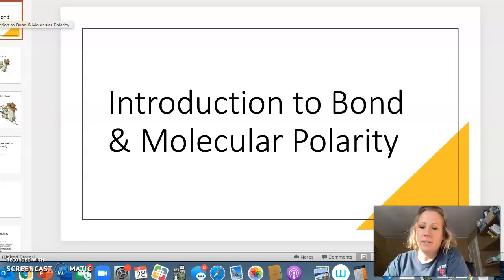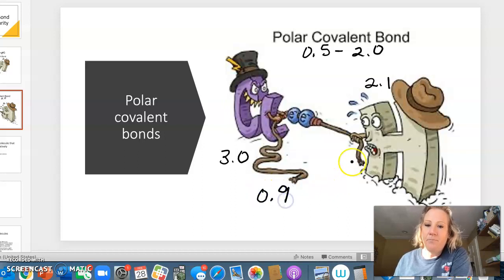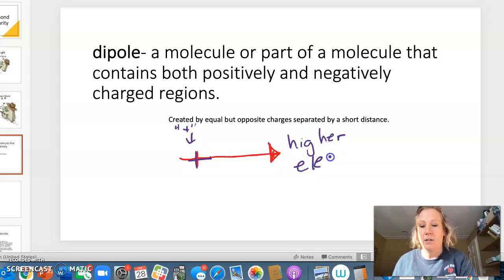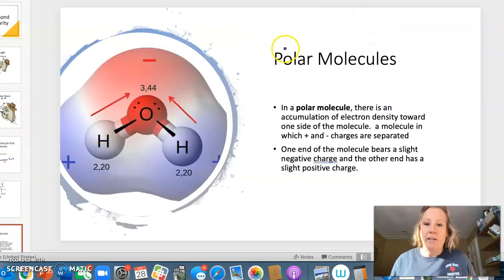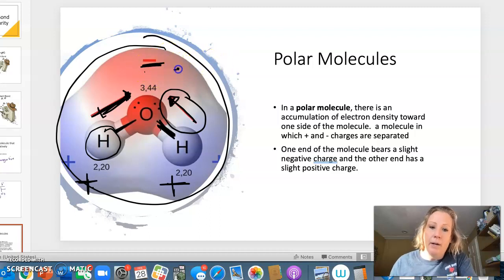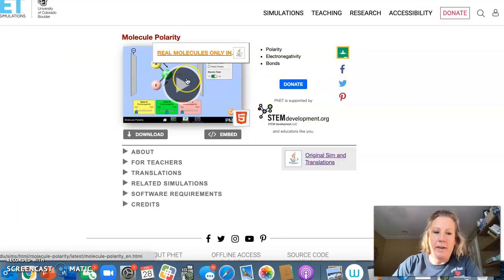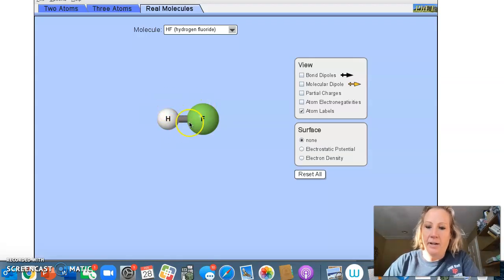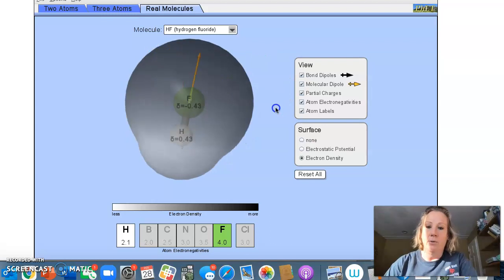EPHS HONORS CHEM Introduction to Bond & Molecular Polarity